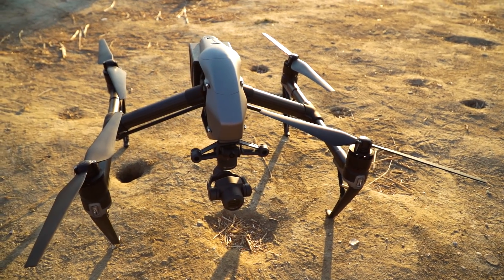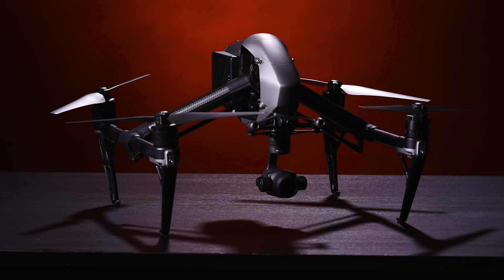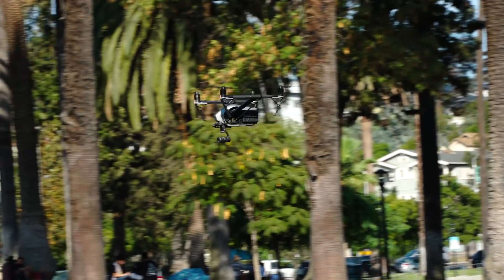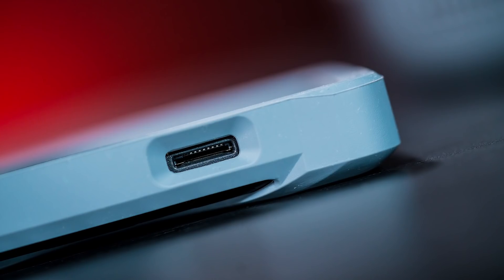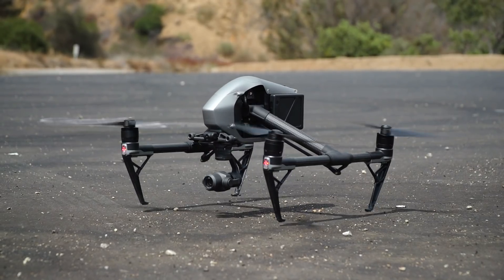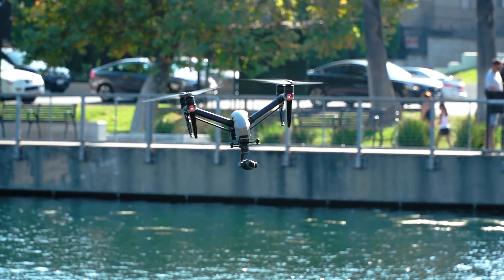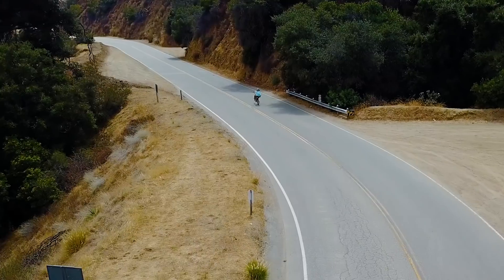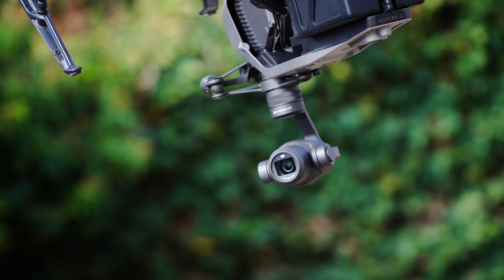Newegg Insider: DJI and Seagate Take to the Sky With Fly Drive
Anyone serious about drone videography knows how important good storage solutions are. Enter the DJI Fly Drive by Seagate The 2TB Fly drive is only 4.8” x 3.5“, under a half-pound and less than an inch thick, perfect for use with DJI’s Inspire 2 drone. The DJI Inspire 2 captures all your best video in UHD, while the Fly Drive stores over 60 hours of 4K flight footage, or roughly 250 flight’s worth of aerial cinematography. It’s a match made in heaven. Time to get outside with Seagate and DJI and get shooting!

CREDITS:
Created By: Greg Rice
Director of Photography/Editor: Joel Moody
Drone Operator: Allen Chen